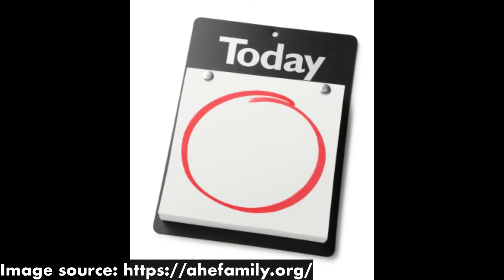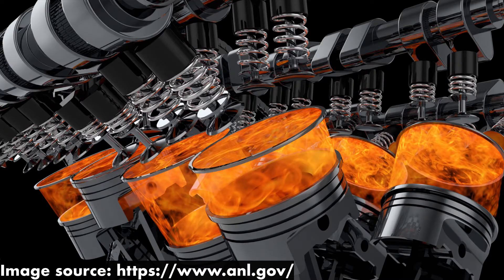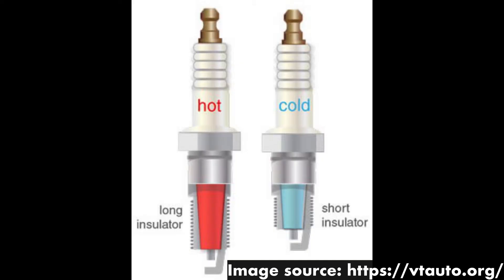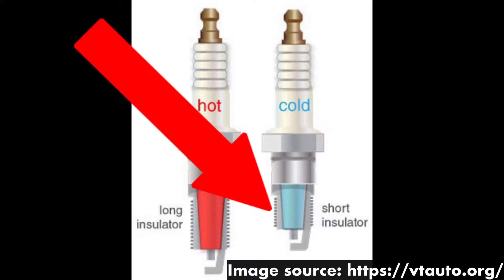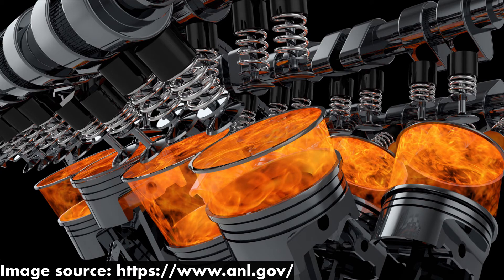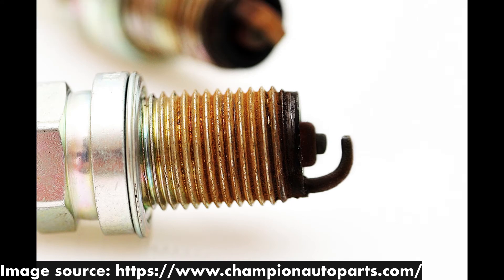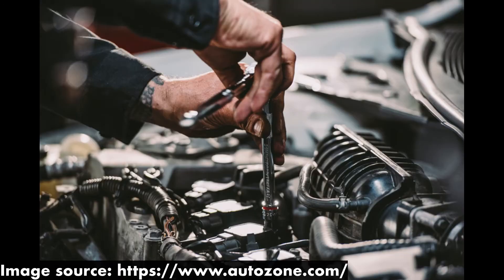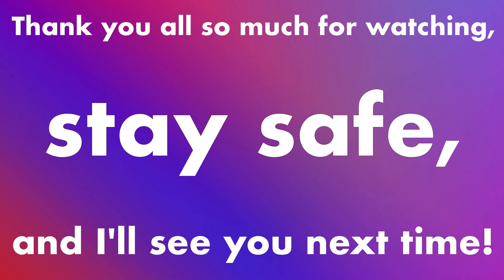Cold vs Hot Spark Plugs - What's the difference? | Ignition & Beyond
What's up everyone, Kashi here, and today, we're going to talk about spark plugs. Specifically, we're going to break down the differences between cold and hot spark plugs, on this episode of Ignition and Beyond, the series where we break down the science and engineering of everything automotive!